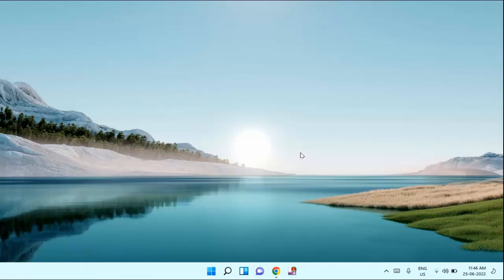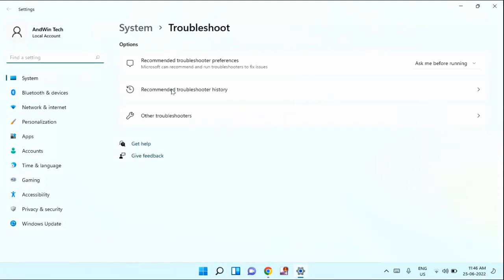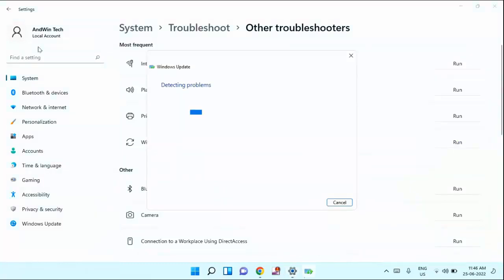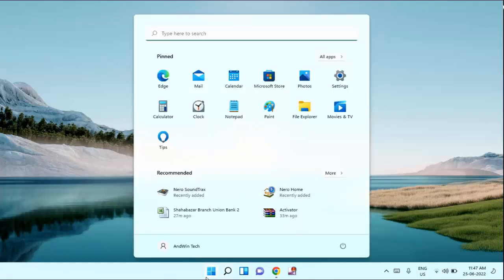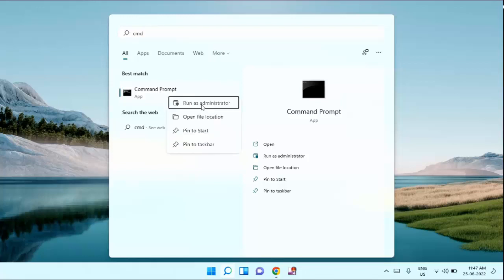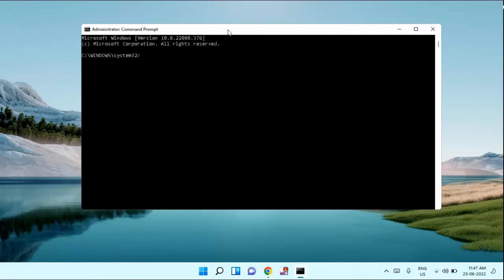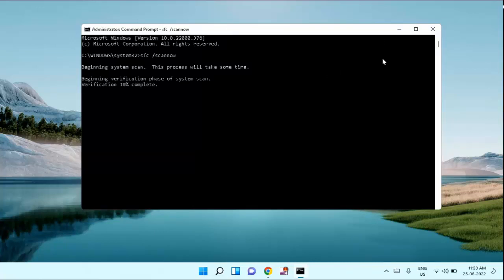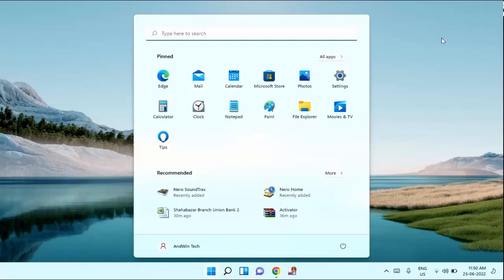How to Fix Windows Update Error Code 0x80070103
Windows Update Error Code 0x80070103 Fix this Problem
How to fix 0x80070103 Error